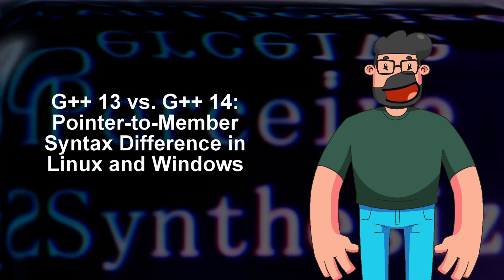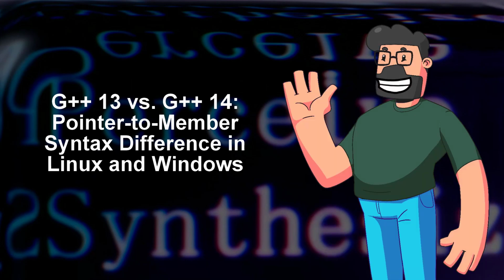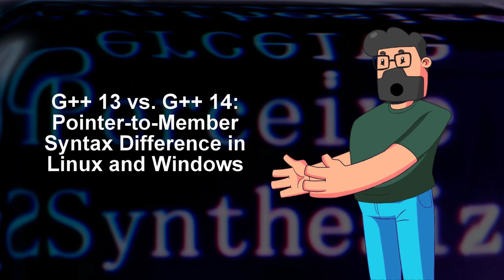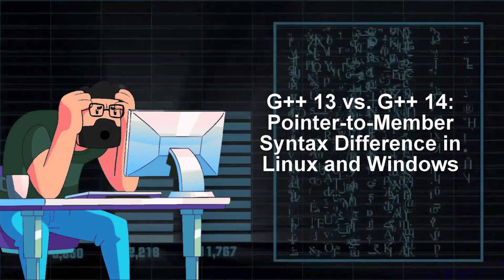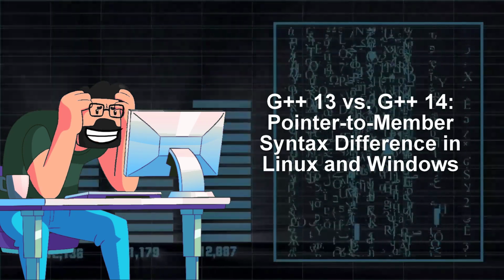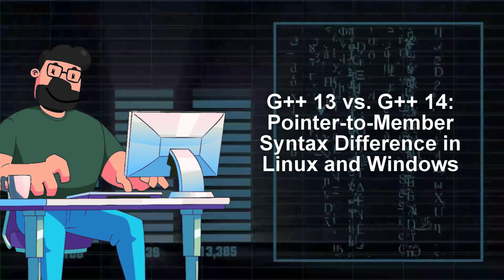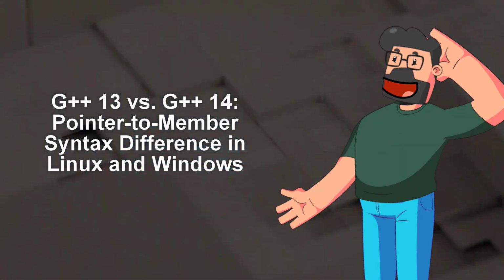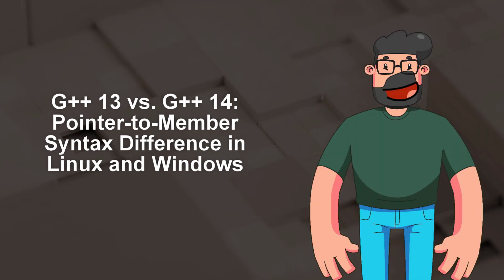G++ 13 vs. G++ 14: Pointer-to-Member Syntax Difference in Linux and Windows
Learn about the pointer-to-member syntax difference in g++ 13 (Linux) vs. g++ 14 (Windows) in this informative video comparison.

✅ VIDEO INFO:
00:00:00 - C++ Compiler Thread Issue in g++ 13-14
00:00:25 - Compiler flags impact code behavior. Solution: disable fms extensionscode.
00:00:53 - Compiler extensions: Watch out for surprises.

This solution would not have been possible without the contributions of users: n0dus and HolyBlackCat